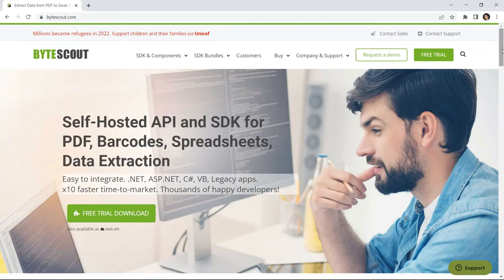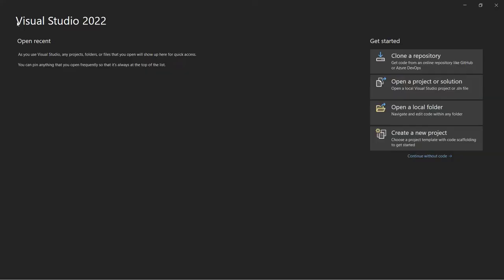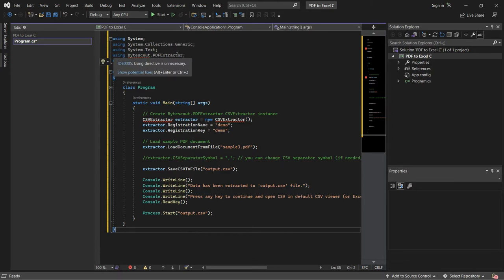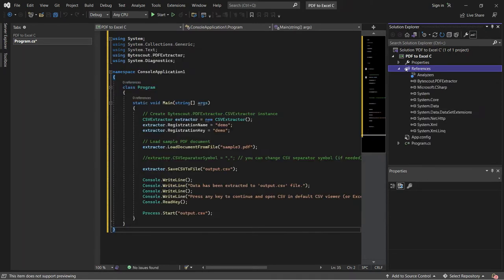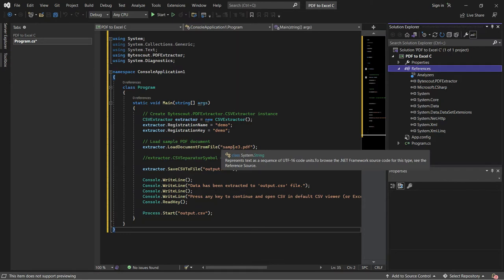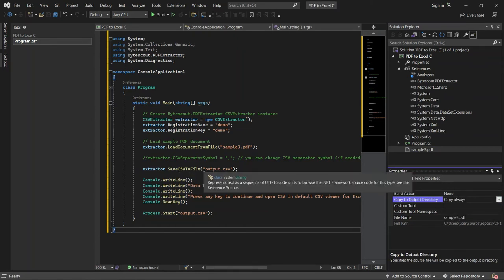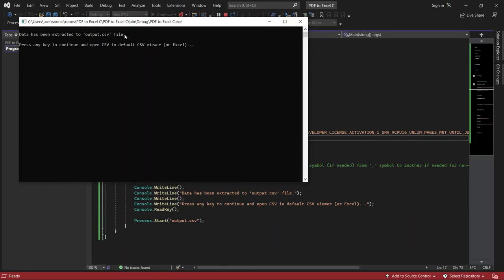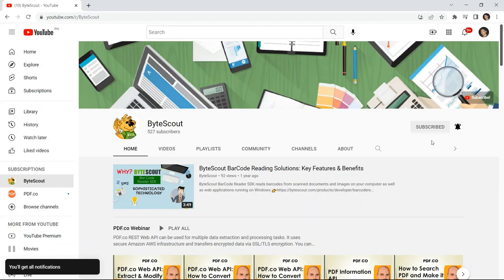How to Extract PDF to Excel using ByteScout PDF Extractor SDK in C#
In this video, you're going to learn how to extract PDF to Excel using the C# programming language. You may check the article for this tutorial